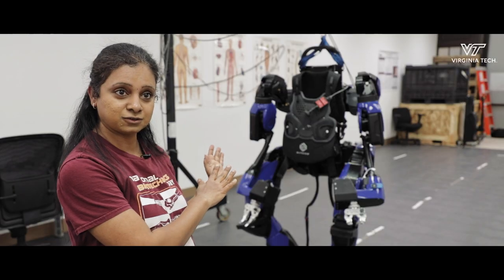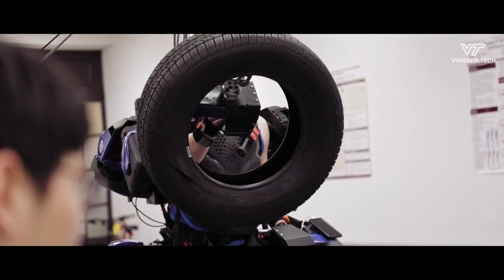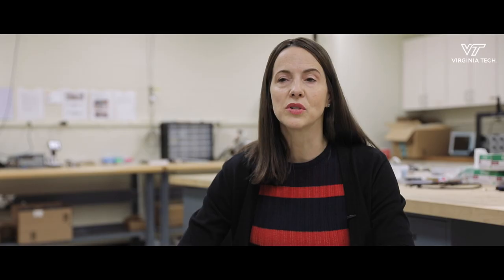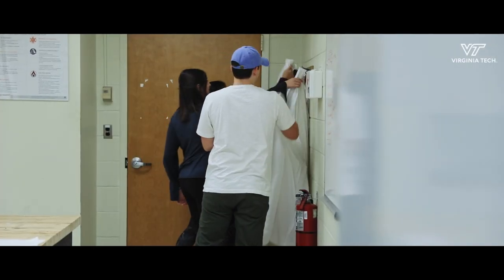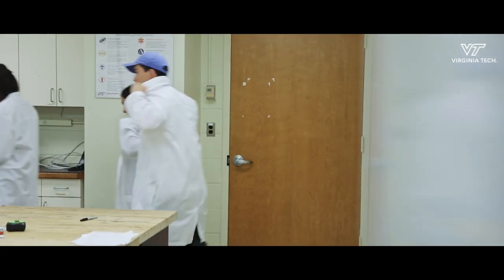Virginia Tech Engineering